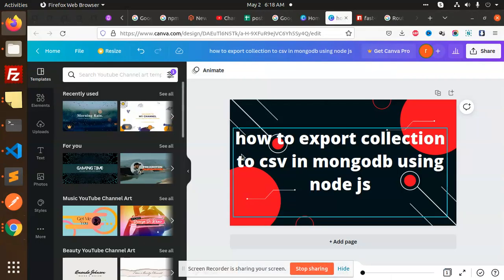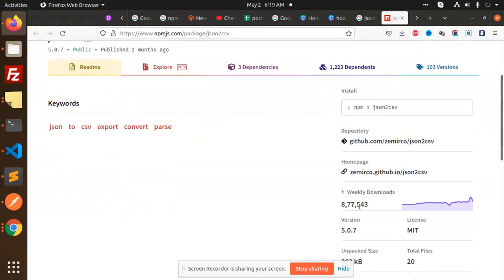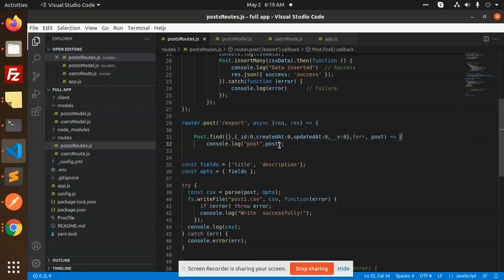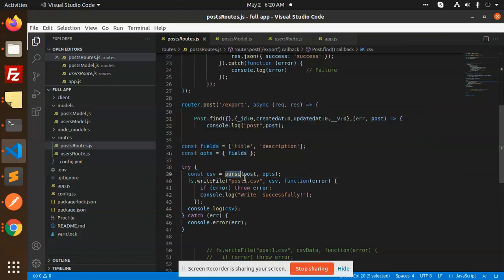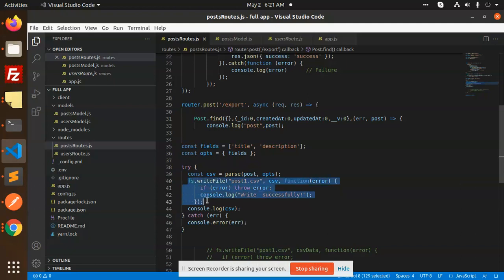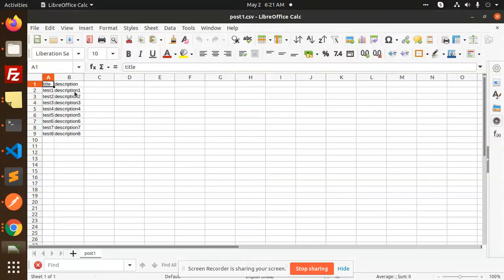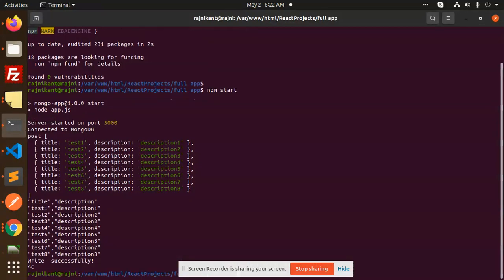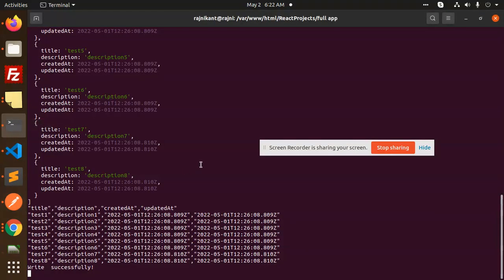How to Export Collection to CSV in Mongodb Using Node JS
Export Your MongoDB Collection to CSV
The Importance of Being Able to Export a Collection to a .csv in MongoDB
Export collection from MongoDB to CSV using Node JS